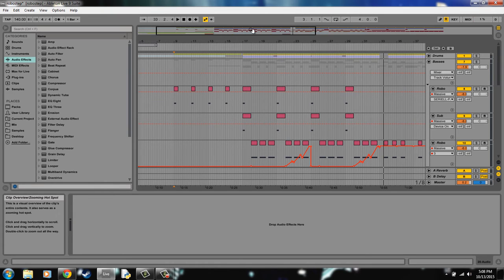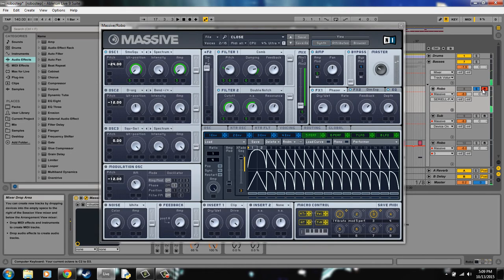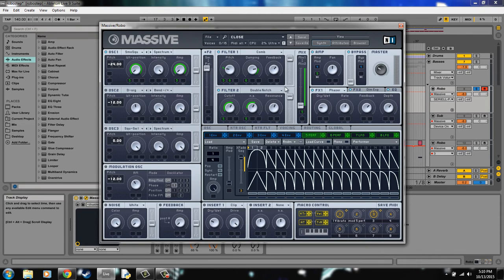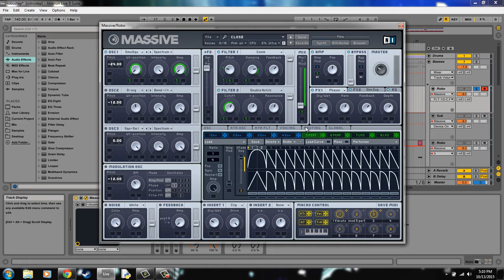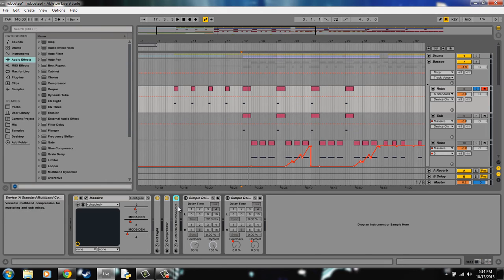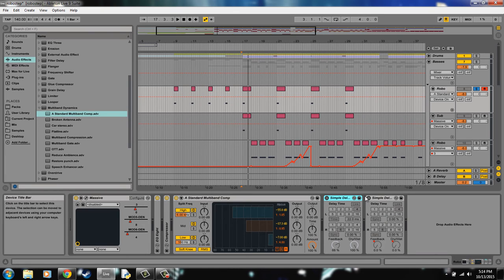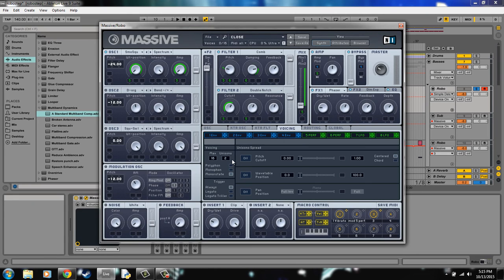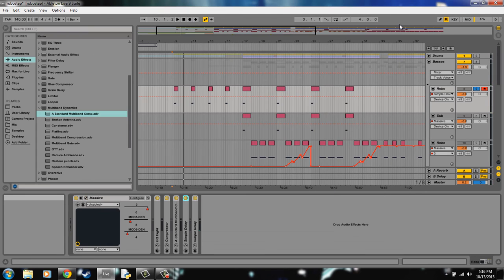Huge Trench/Wonk Bass in NI Massive!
Here, have a free wonky bass. Enjoy, drop links to what you made with it in the comments! Cheers!

Still new at making videos. Help me get better! Drop some criticism down below!

Show some love on my soundcloud and maybe you'll get some free patches :)